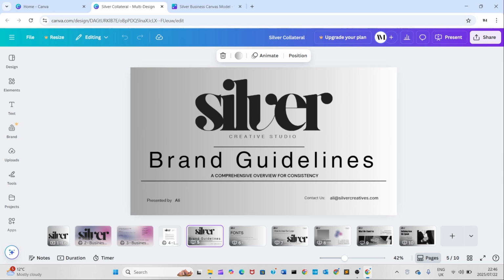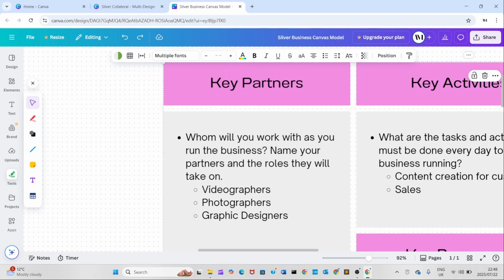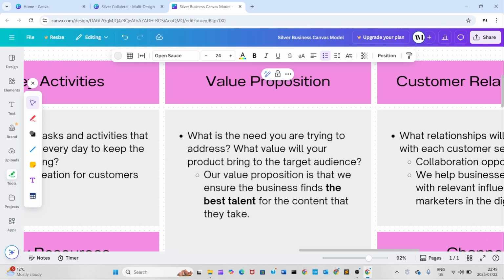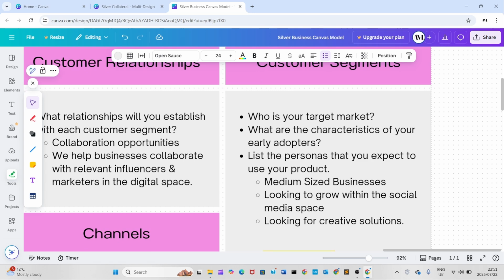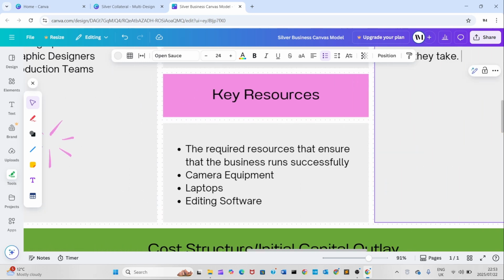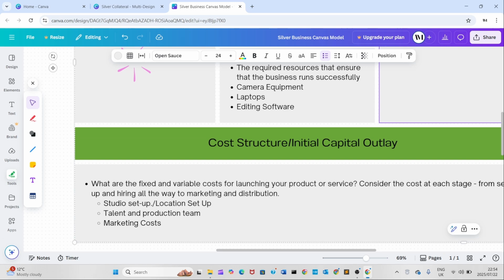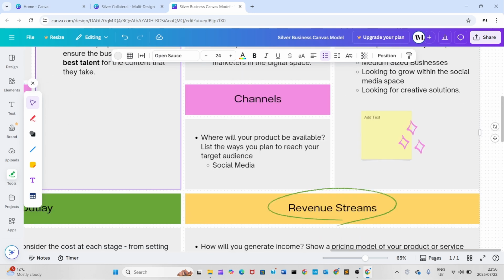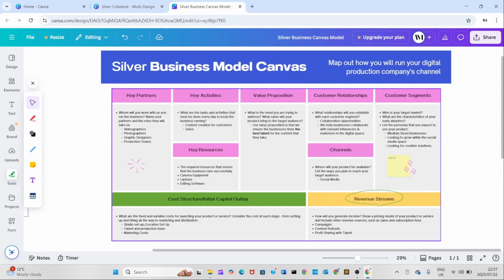Simply Explained | How To Write A Business Model Canvas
Got a business idea but don’t know how to structure it?

In this Simply Explained tutorial, I’ll walk you through how to fill out a Business Model Canvas (BMC) — the one-page framework used by startups and global companies to define how they create, deliver, and capture value.

You’ll learn:
✅ What the 9 building blocks of the Business Model Canvas are
✅ How to fill in each section with real, practical examples

Perfect for entrepreneurs, freelancers, students, and startup founders who want to go from idea → structure → execution.